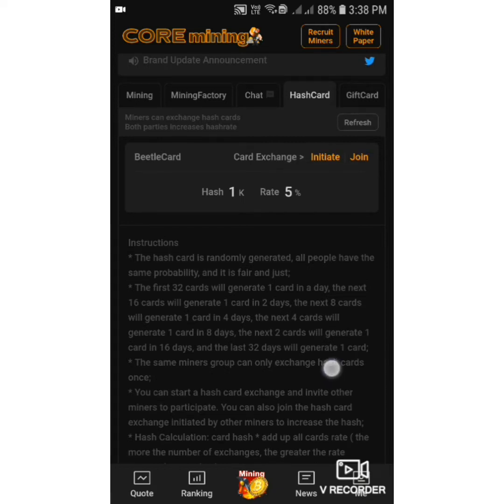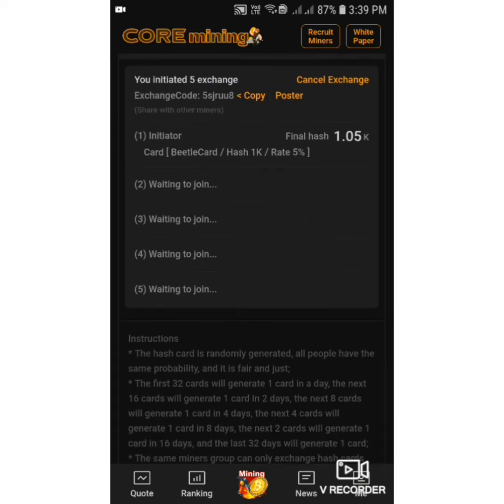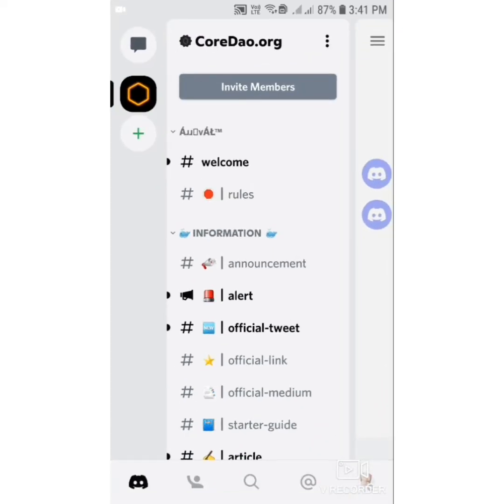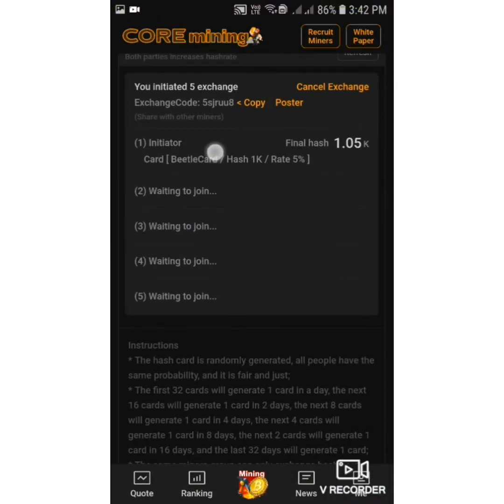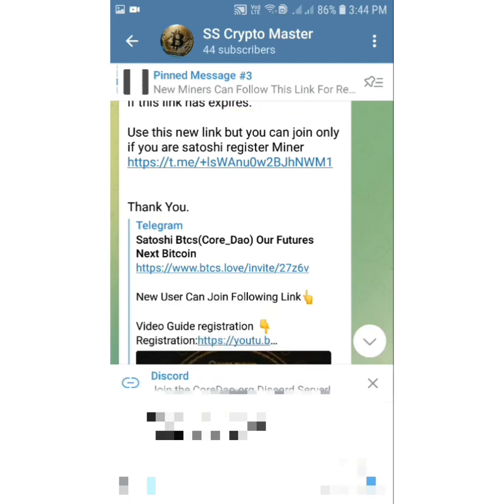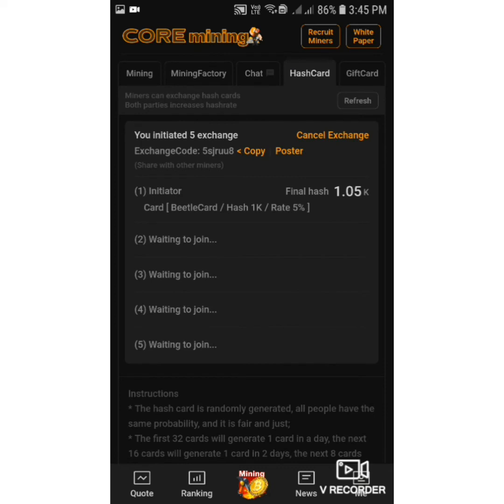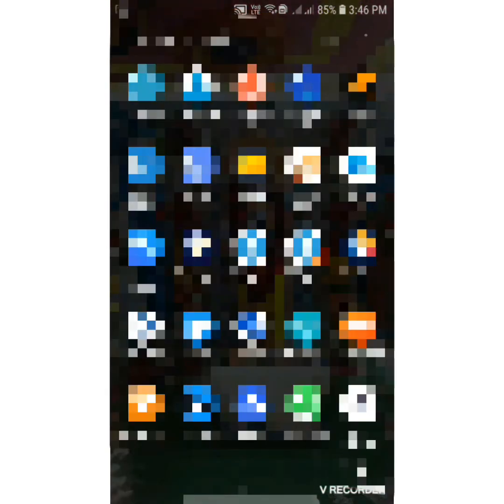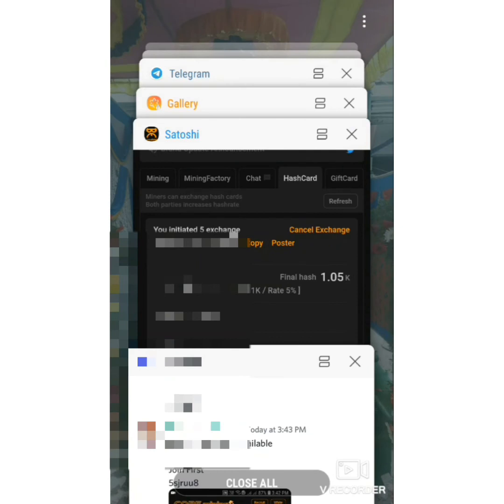app | How to use Hash card | How to use satoshi Gift card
Before Register Please Watch Video carefully And Complete All Step !!

Botccoin Chain
Bascomb H. Bennett worked as a cashier at the Bank of Spokane Falls with the digital concept to provide the next generation of cryptography in the form of random number generators and cryptographic products. From irrational numbers that modernize existing cryptography, to advanced encryption products and development tools, non-integer encryption algorithms that leverage artificial intelligence and irrational numbers are changing the face of digital security.

Pi coin its Crypto Currency & this Project Started In March 2019
Pi is Not Network Marketing Or MLM

Invitation code: XTM2021

I am sending you 1π! Pi is a new digital currency developed by Stanford PhDs, with over 35 million members worldwide.
and use my username (XTM2021) as your invitation code.

Step 1.Download Pi Network App From Playstore Or Apple Store
Continue with phone number  OR CONTINUE WITH FACEBOOK IF YOUR FACEBOOK NAME SAME AS ADHAR CARD OR NATIONAL DOCUMENT

Step2. Fill Your First Name And Last Name As per National Id Like( Voter Id /  Adhar Card/ Passport Id/ Driving License) ( Passport Is No.1 To Give First Priority if you have it.

Step 3. Create Your Unique Username

Step4. Fill Invitation Code: XTM2021

Invitation code: XTM2021

Join the talent revolution! Bondex is the largest Web 3 professional network in the world. Jumpstart your professional career while you earn BNDX tokens for building your profile, inviting friends, and logging in every 24 hours.

Invitation code : p2fqut

satoshi hashcard
satoshi hashcard code
satoshi hashcard exchange group
satoshi app
satoshi hashrate
satoshi btcs
satoshi gift card
satoshi plus consensus
satoshi mining
satoshi btc mining new update
satoshi update news
satoshi core update
satoshi btc mining
satoshi btc mining withdrawal
core mainnet launch date
core mining new update
satoshi new update
btcs mining
core mining
core new update
core coin update
satoshi core mining
core coin 2022
core blockchain
satoshi core mining
core coin 2022
core blockchain
btcs mining
core mining
core new update
core coin update
satoshi gift card
satoshi gift card use
satoshi gift card code
satoshi gift card kaise use kare
satoshi gift code
satoshi btc gift card
santoshi mein gift card kaise use kare
satoshi btc mining gift card use
satoshi plus consensus
satoshi mining
satoshi update news
satoshi core update
satoshi btc mining
satoshi new update
Free bitcoin earning app
How to use satoshi hashcard
how to use satoshi gift card
satoshi mining app
satoshi btcs mining
earn bitcoin for free
bitcoin for free
btcs mining
satoshi app
btcs price prediction
satoshi btcs
free crypto mining
free crypto coins
btc mining
use of satoshi btcs hashcard
how to earn bitcoin for free
satoshi gift card